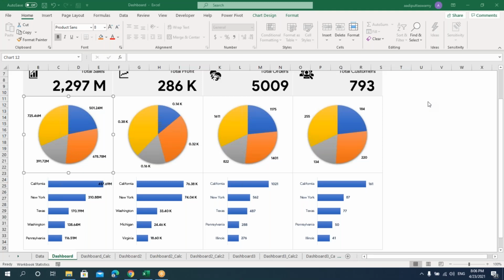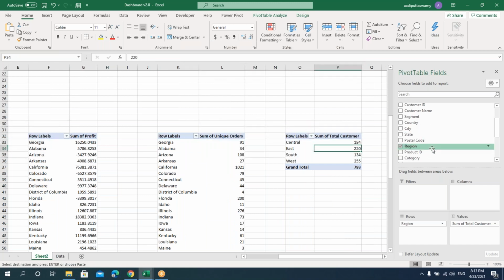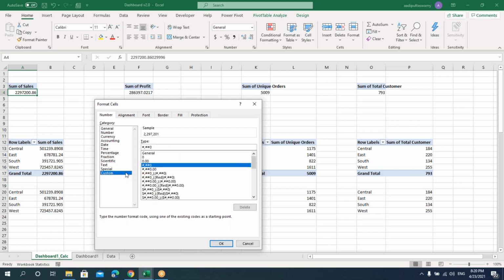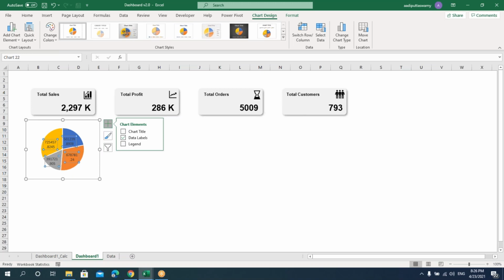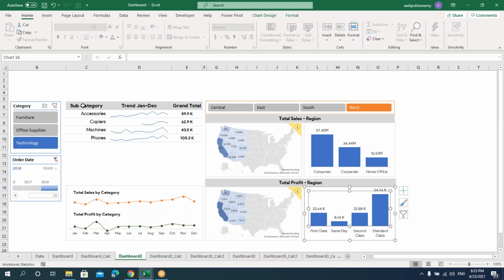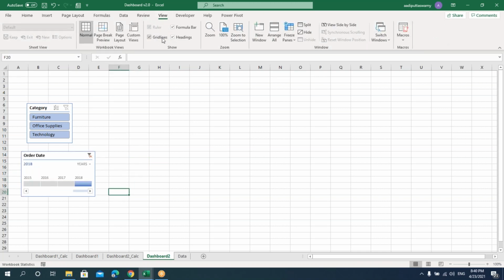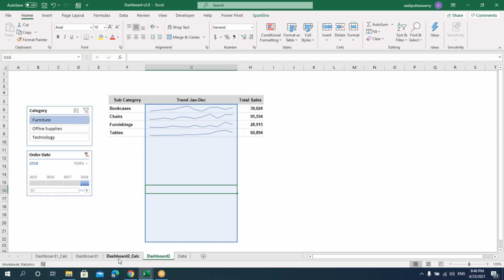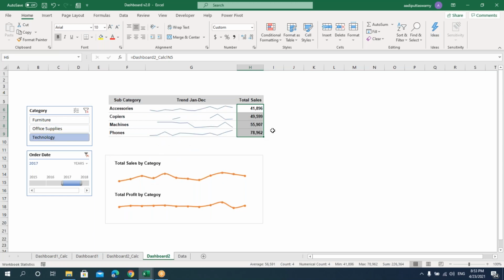DYNAMIC DASHBOARD USING SLICERS | PIVOT TABLE | ADVANCED EXCEL | TIPS & TRICKS | PART 01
How to
- Develop Dynamic Dashboards
- Create Icons
- Use Icons in the Dashboard
- Create Score Cards
- Links in Text Box
- Using Slicers & Timelines
and more tips & tricks to Create Data Visualizations on your own

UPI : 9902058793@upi